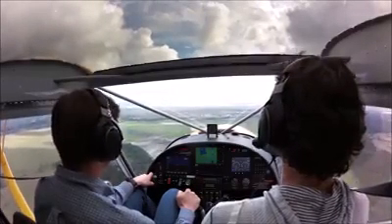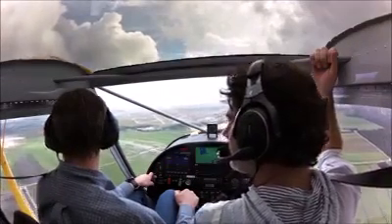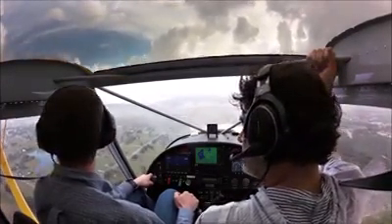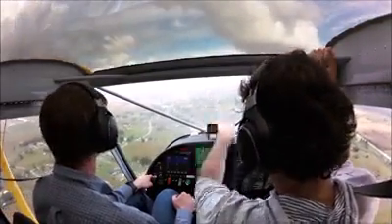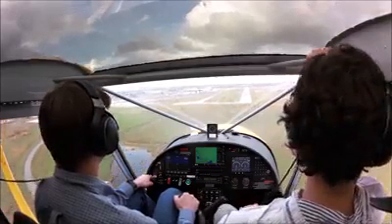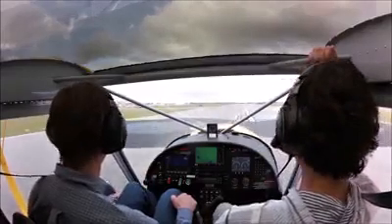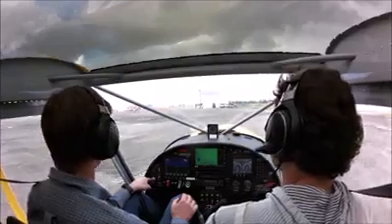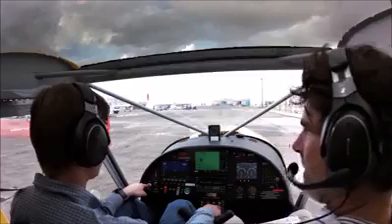STOL CH 750 - Teste de vôo (Parte - 1)